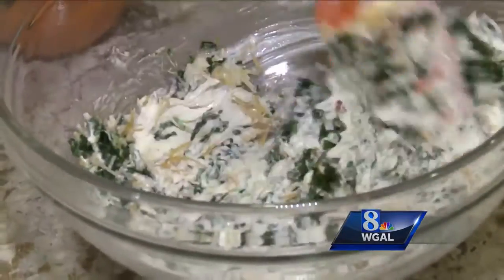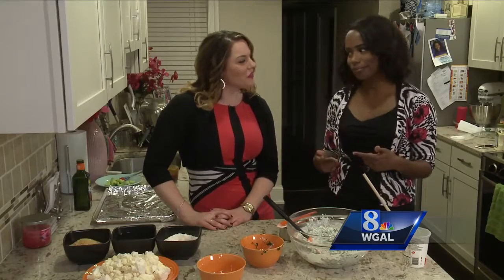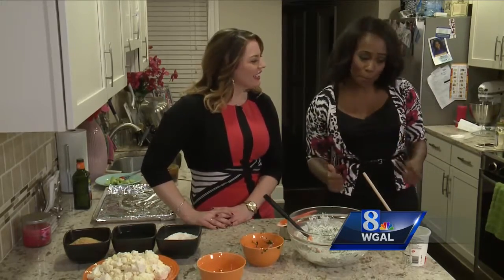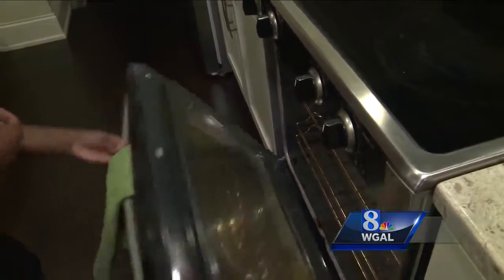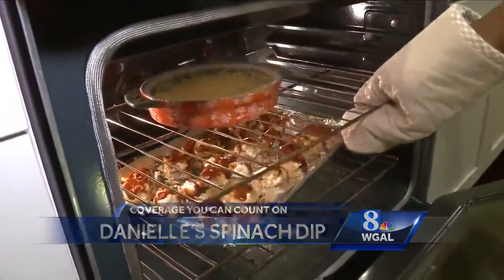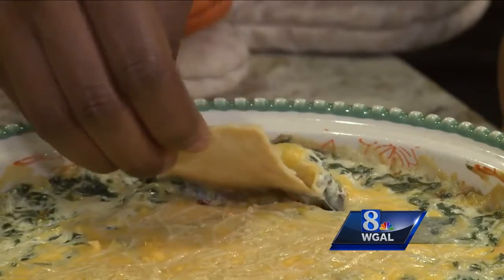Cheesey Spinach Dip by Danielle Woods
spin dip